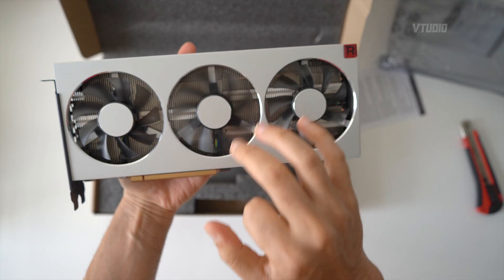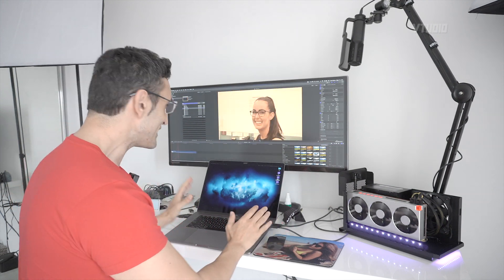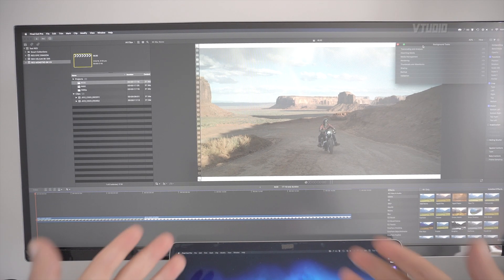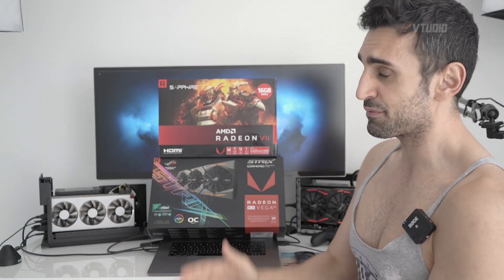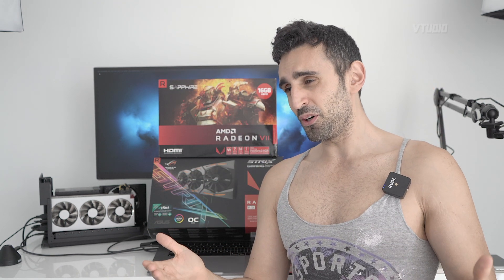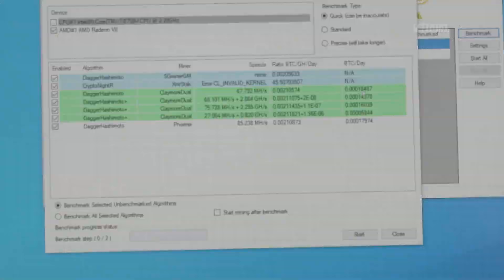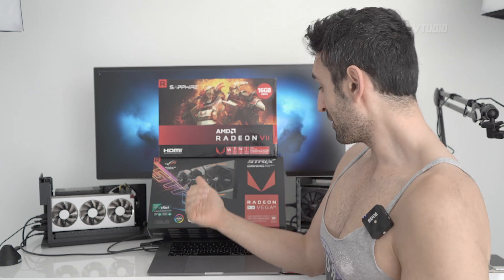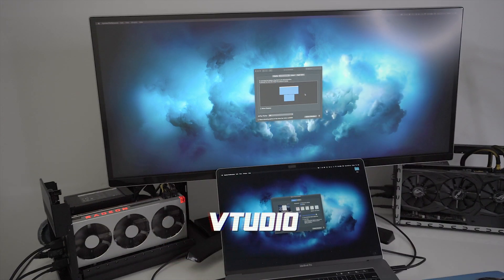Radeon VII vs Vega 64 In-Depth Review | Energy Efficiency, Hashrates, Gaming...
In this review we take a deep look into the Radeon VII. Detailing its performance when compared to a Vega 64 eGPU setup, to let you know how well it performs in several aspects of usage.

TEST MACHINE
2018 15" MacBook Pro, 2.2GHz i7, 32GB RAM.

RENDERING
Luxmark performed 50% faster than a Vega 64 and Blender rendered out footage over 7 times faster than the Vega 64. However it did come at the cost of increased noise.

FAN NOISE
The ASUS ROG edition of the Vega 64 hardly ever ramps up and when it does it maxes out at 1500 RPM. Whereas the AMD Radeon VII hits 3000 RPM in heavy workloads such as rendering or gaming.

GAMING
In most tests the Radeon VII would hit around 10 fps more than the Vega 64.

VIDEO EDITING
Timeline usage of Final Cut Pro performed better than the Vega 64, the Radeon VII could playback 16 film grain effects without stutters, while the Vega 64 maxed out at around 8. However, exporting out footage was about the same if not a couple of seconds slower than the Vega 64 setup. Hopefully this may improve with the release of newer drivers in upcoming editions of macOS?

MINING
The Radeon VII cards could mine slightly more than double the amount of cryptocurrencies.

EFFICIENCY
Both cards performed extremely well when the power draw was toned down using Radeon Settings. For example when the Vega 64's draw was dropped from 240W to 120W it could still hit 28k in Luxmark, only 2k behind its 240W power score. The Radeon VII could hit 43k in Luxmark when just limited to 100W of power, which is insane considering it's regular 220W brings it 50k.

MULTIPLE CARDS
Both Windows (as of v1903) and macOS supports multiple eGPU setups. Windows was more customisable thanks to the Radeon Settings app, however it isn't as stable as macOS.

OVERALL
They're both great cards, in the cases of Video Editing and Gaming the Vega 64 is probably still the better card as it runs cooler, however for Rendering and Mining the Radeon VII is a beast.

EXECUTIVE PRODUCER
J M